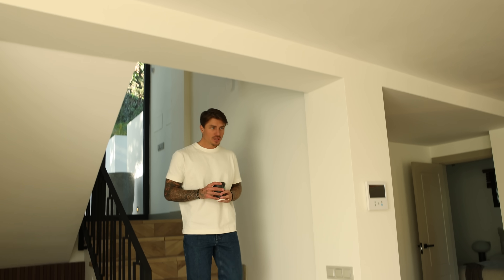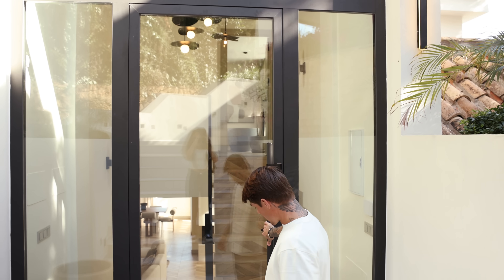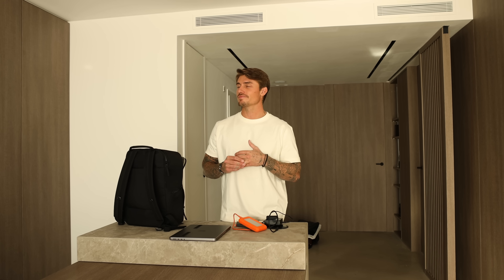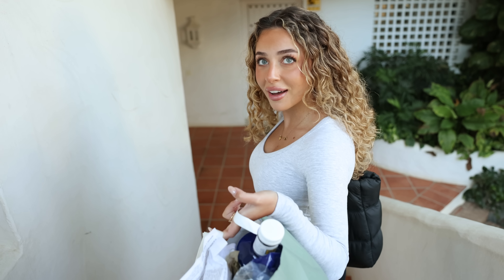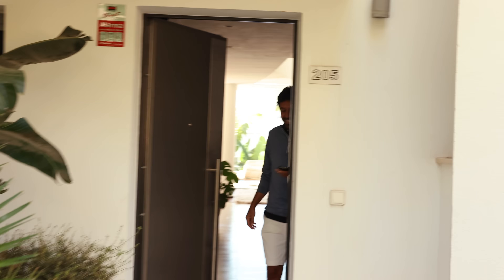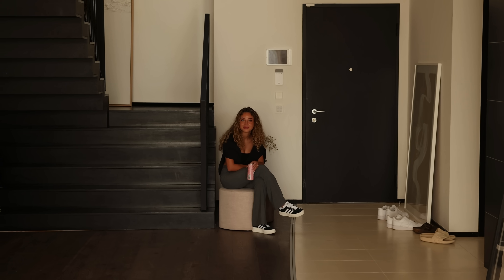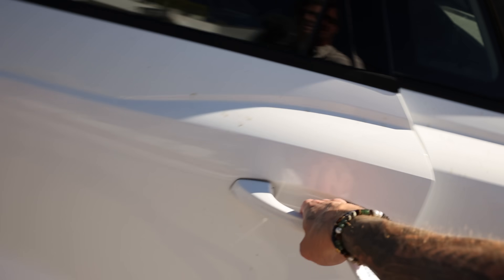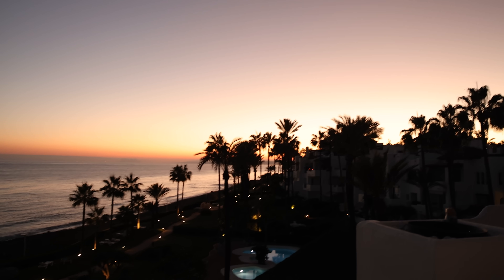2.800.000€ MARBELLA MANSION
Produced by Johnny Edlind